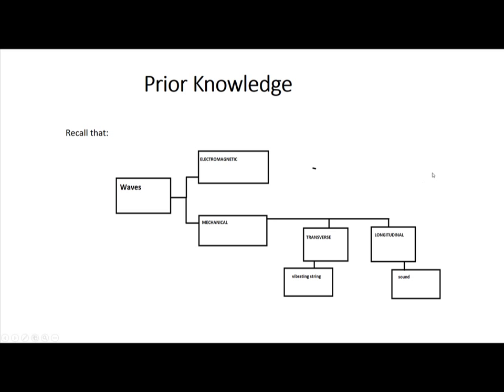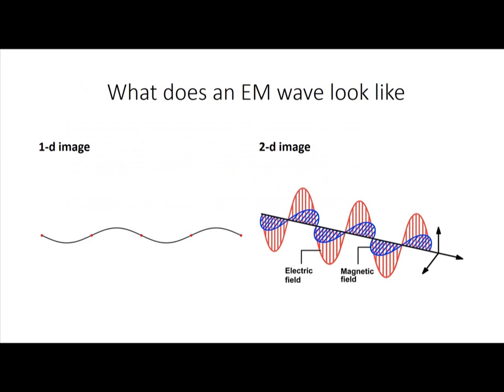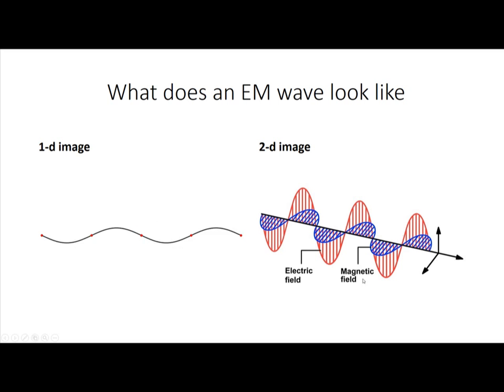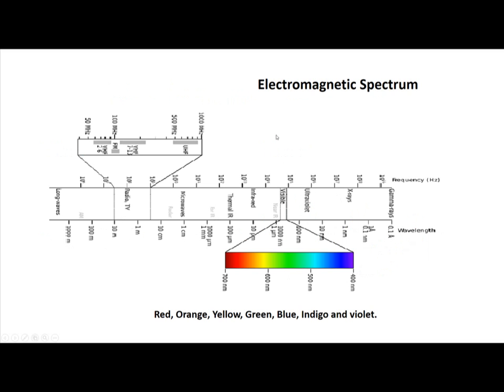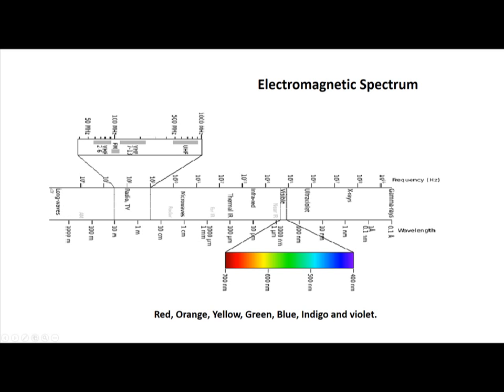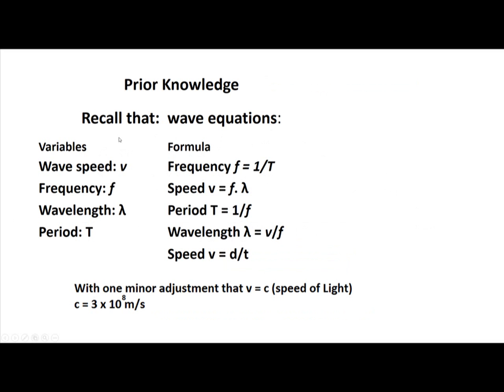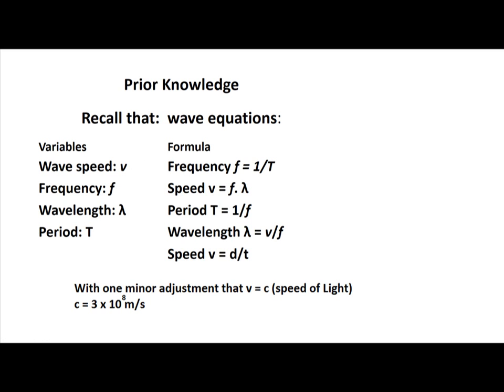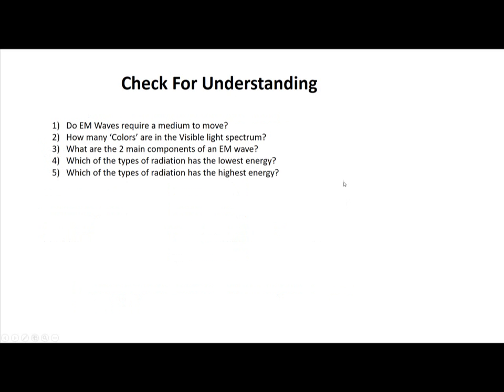EM waves 101